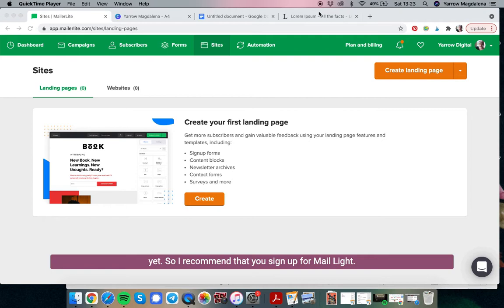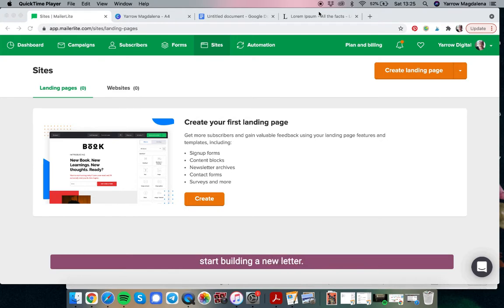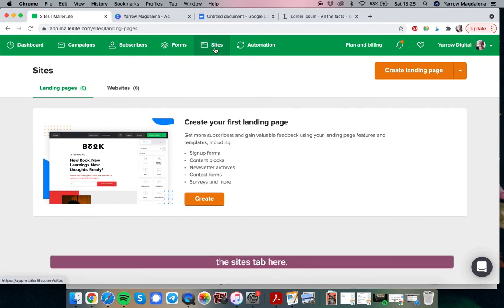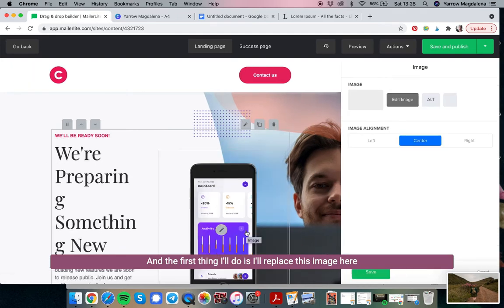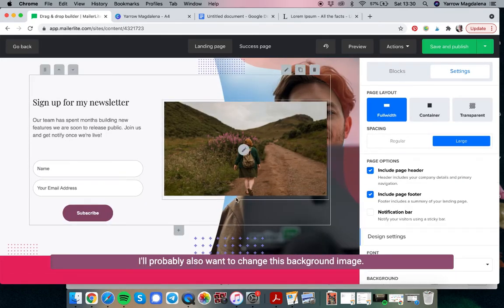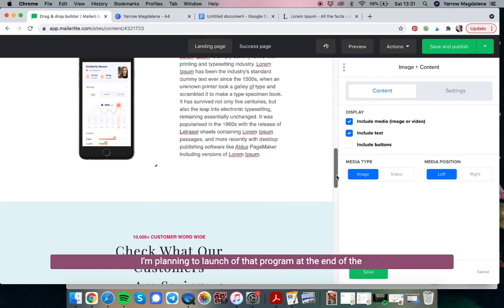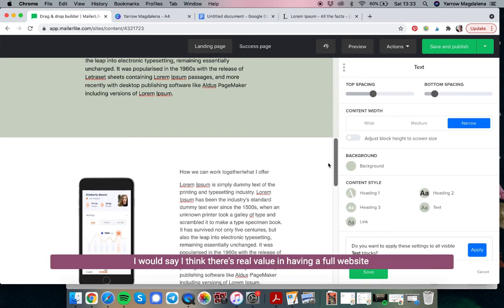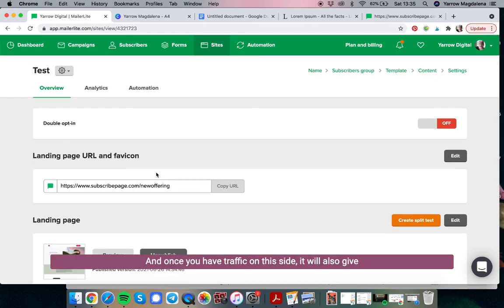How to create a free landing page with Mailerlite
Hey everyone,

I made this video for those of you who want to make a start online and build your newsletter list but are not ready to create a Wordpress website yet. Mailerlite allows you to just make a sweet and simple landing page instead - it's a free up to a 1000 subscribers and really not that hard to put together.

All you need is some copy (I make some recommendations in the video), an image or two and some ideas for your branding.